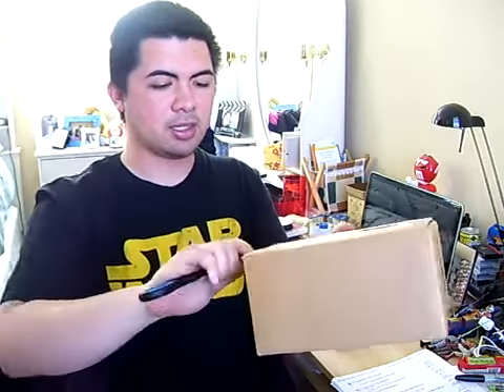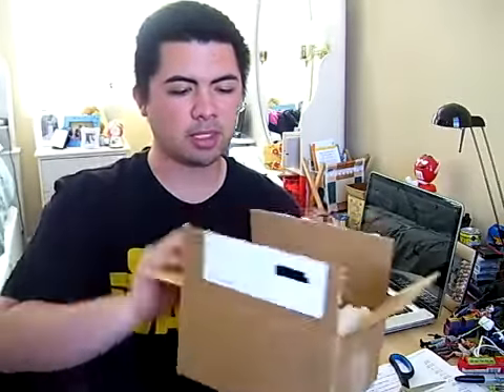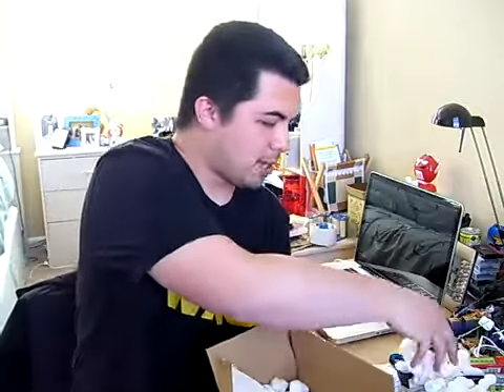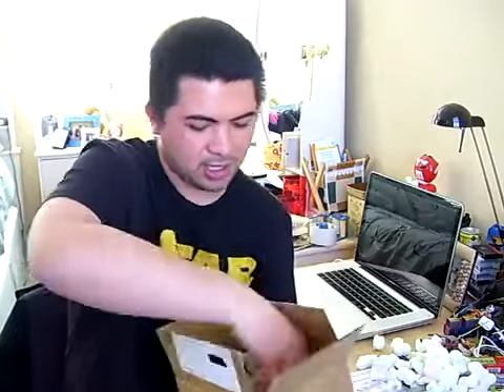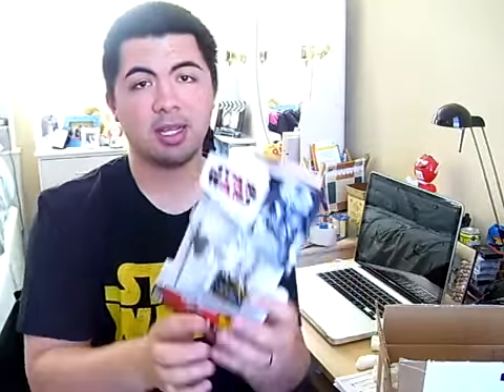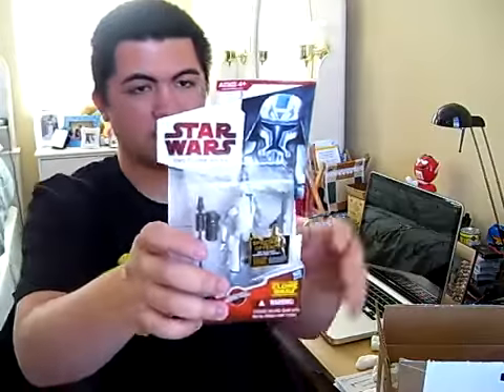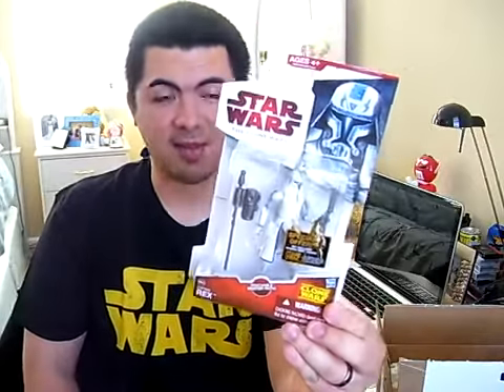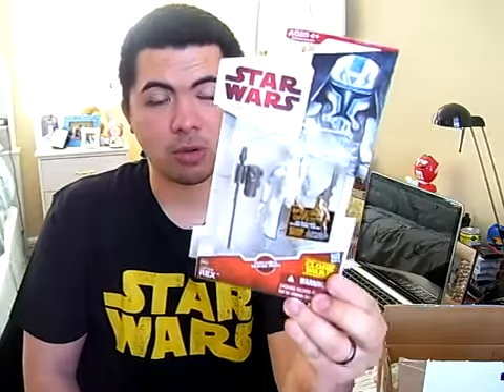Unboxing Package From Hisscommander75!